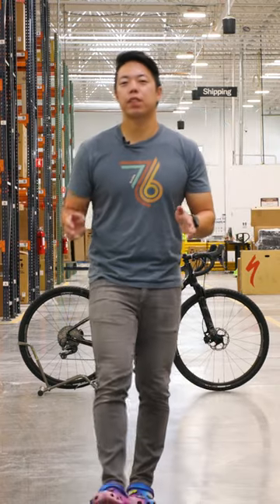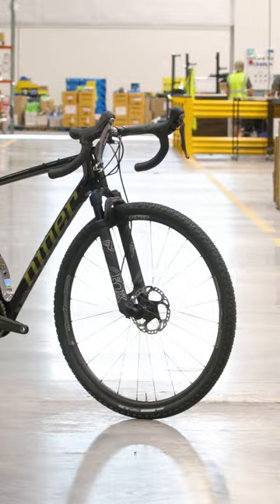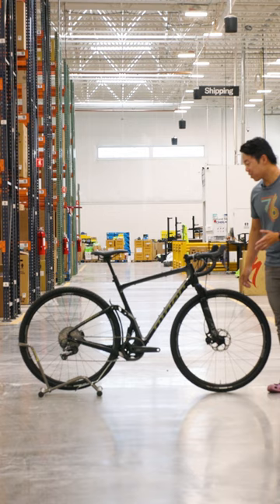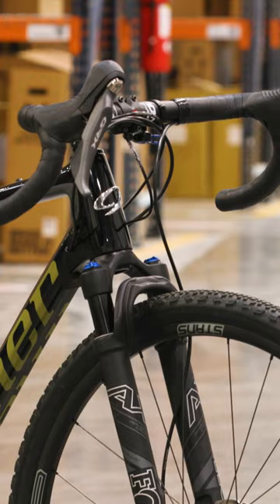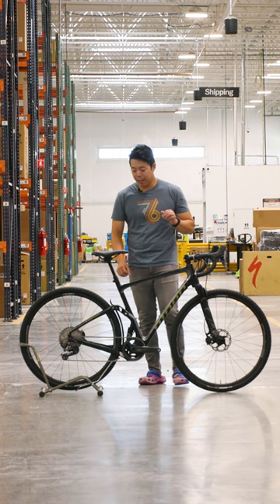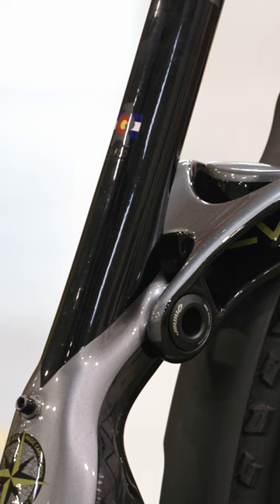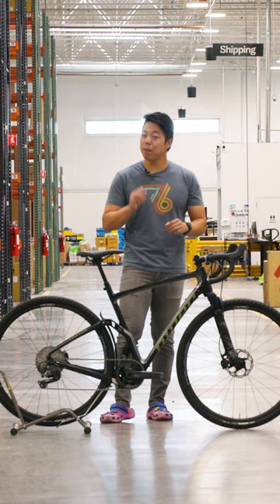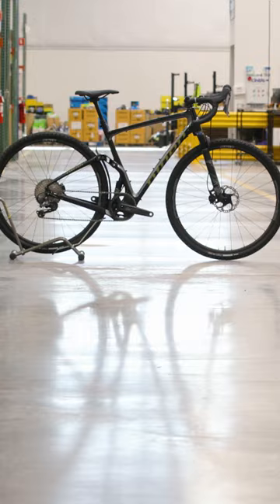Full-Suspension Gravel Bikes Are WEIRD | Off The Line | TPC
Is it still a gravel bike if it's full suspension? Is 50mm of travel worth having? @NinerBikesOfficial sure thinks so!